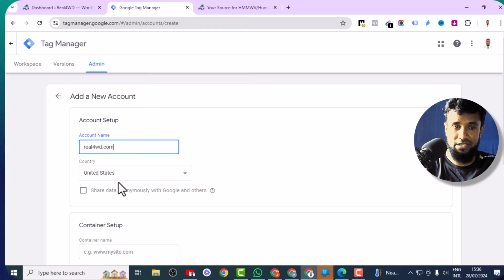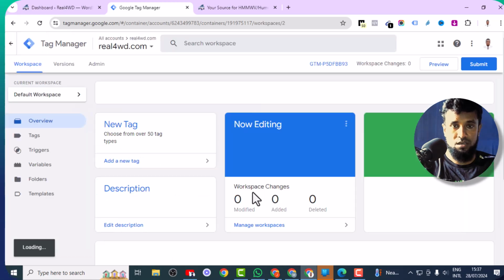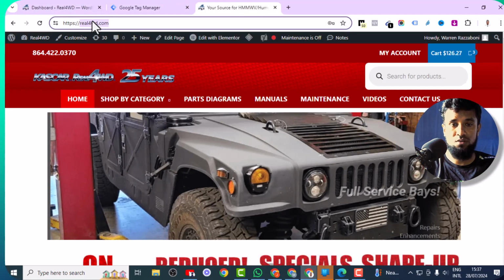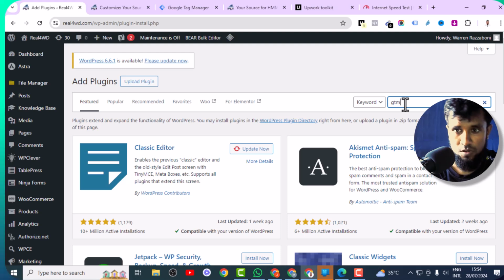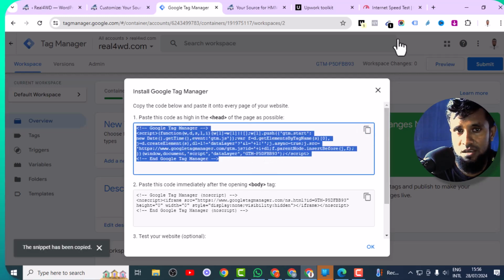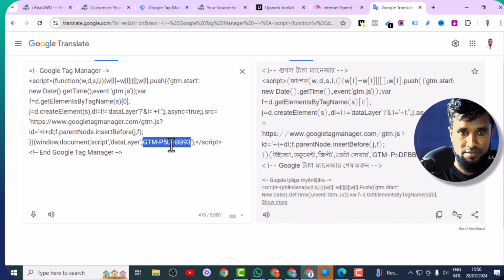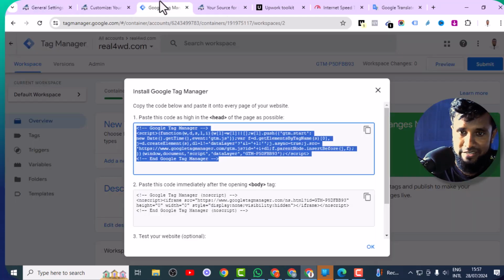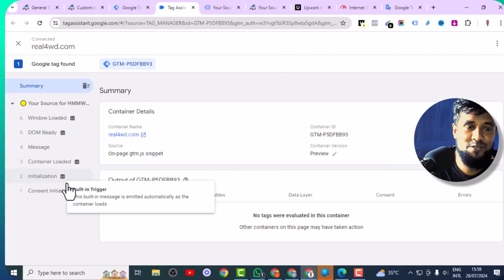⏱️ Google Tag Manager Integration with WordPress Website in 3 Minutes! ⏱️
**YouTube Description:**

Want to set up Google Tag Manager on your WordPress site quickly and easily? In this video, we'll show you a simple, step-by-step process to integrate Google Tag Manager with your WordPress website in just 3 minutes! Perfect for beginners and those looking to streamline their tracking setup.

Here's what we'll cover:
1. **Creating a Google Tag Manager Account**: A quick guide to setting up your GTM account and creating a new container for your website.
2. **Installing the GTM Code on WordPress**: Learn how to add the GTM tracking code to your WordPress site using a plugin or by editing your theme's header and footer files.
3. **Verifying the Installation**: We'll show you how to check that GTM is correctly installed and tracking on your website.
4. **Setting Up Your First Tag**: A brief introduction to creating tags in GTM, including popular ones like Google Analytics.

This tutorial is designed to get you up and running with Google Tag Manager fast, so you can start tracking user interactions, implementing tags, and optimizing your site with ease!

👉 **Watch now and streamline your tracking setup in minutes!**